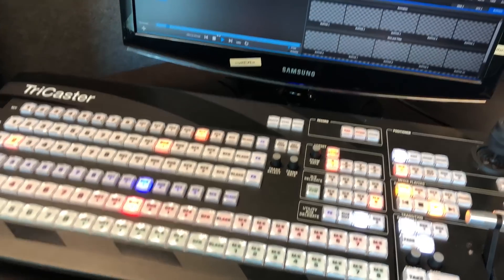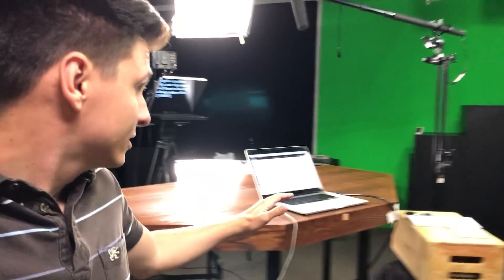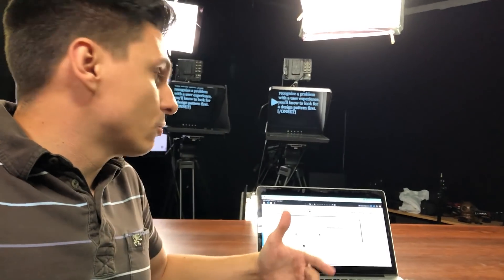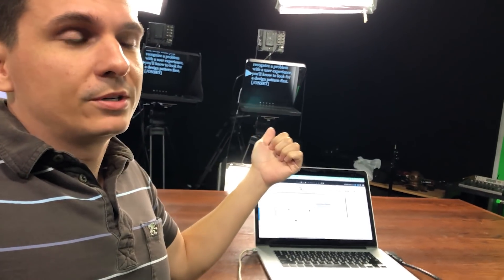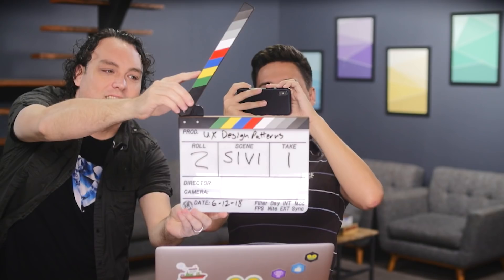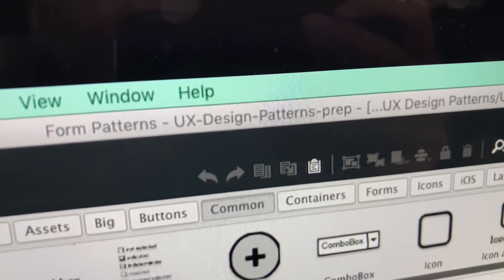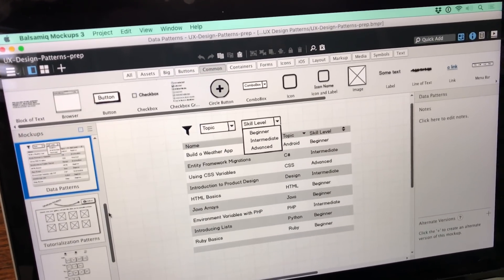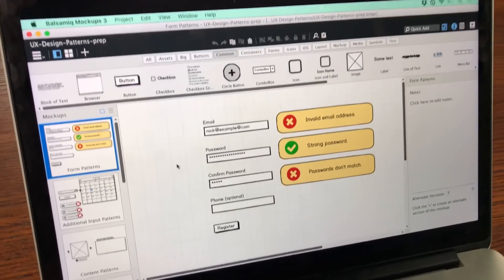Meet Nick: Treehouse Teacher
Nick Pettit is a Treehouse Teacher and AR/VR Developer. Nick teaches Front End Web Development and Design at Treehouse.